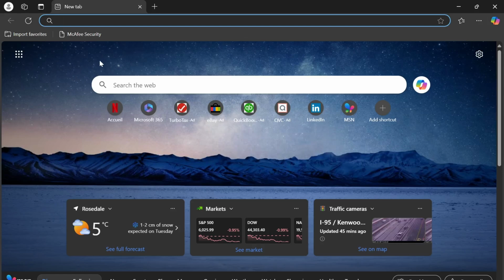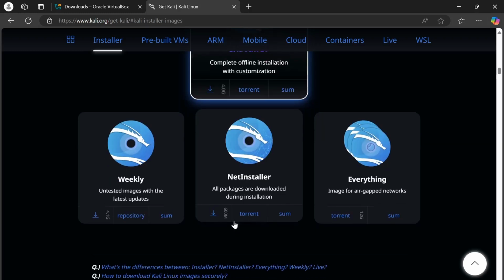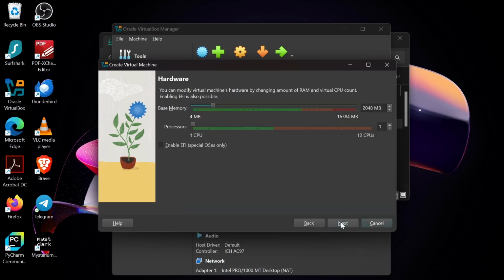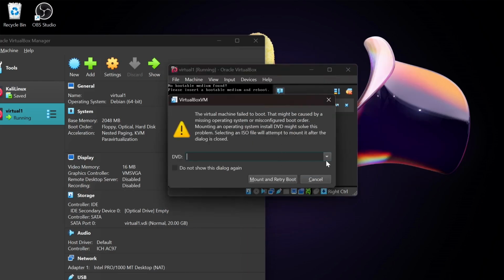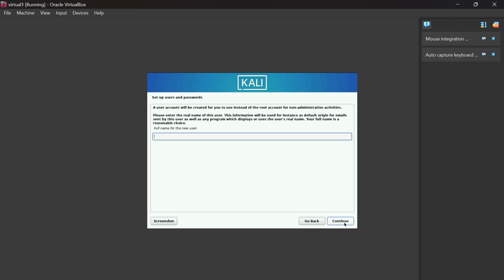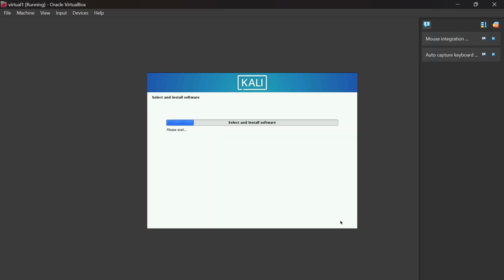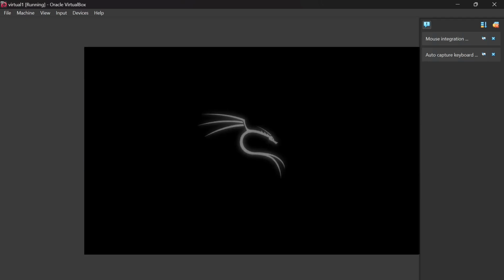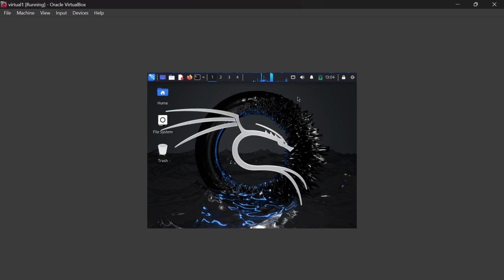Full Tutorial on how to install linux on Virtualbox Windows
complete video on how to install linux on Virtualbox on  windows under 15min.